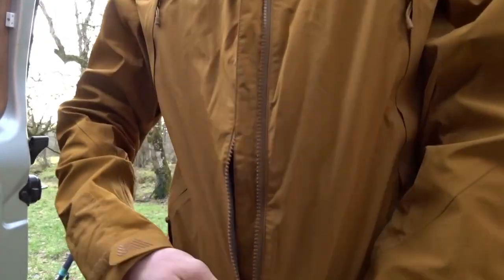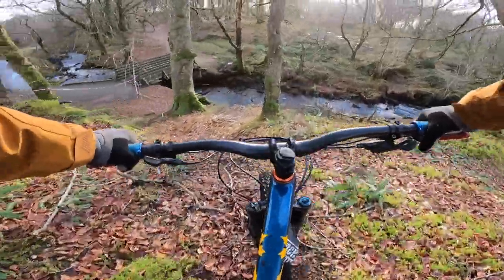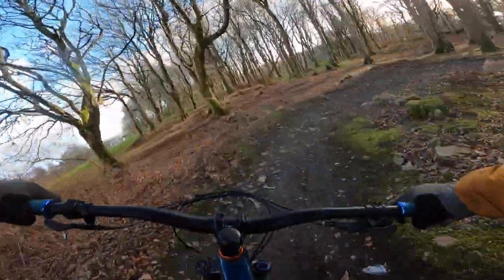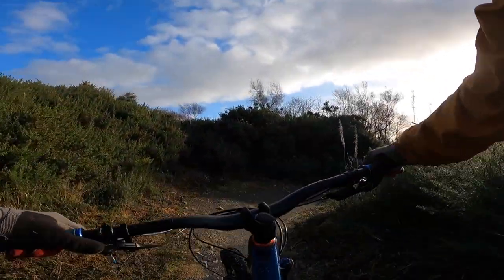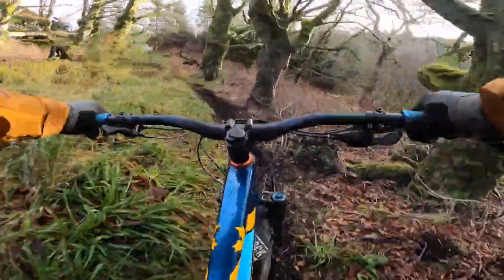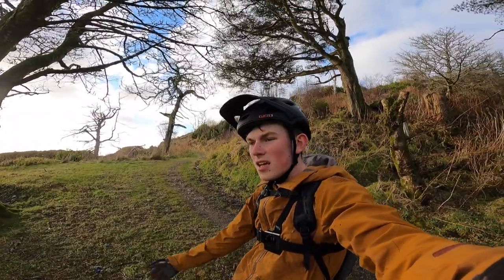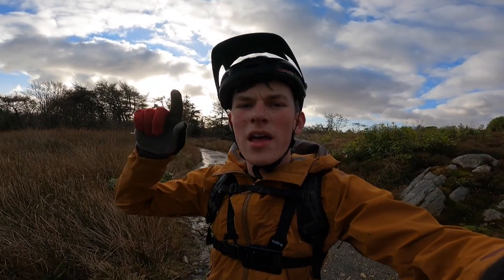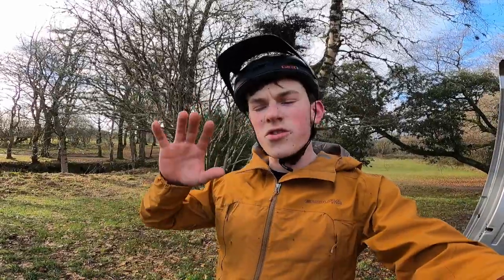THE BEST OF THE CASTLE GROUNDS - STORNOWAY MTB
A whistle-stop tour of the majority of the trails which the Castle Grounds of Stornoway has to offer. You can expect plenty more videos from here of the next few weeks until the end of lockdown means we can return to shredding some real gnar.

Ride safe!